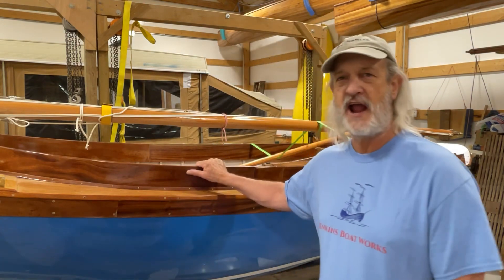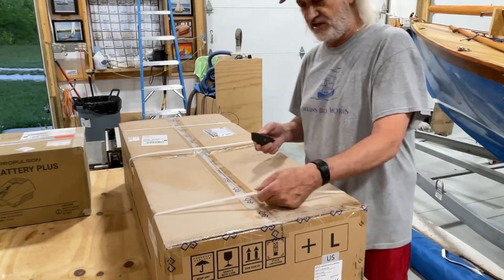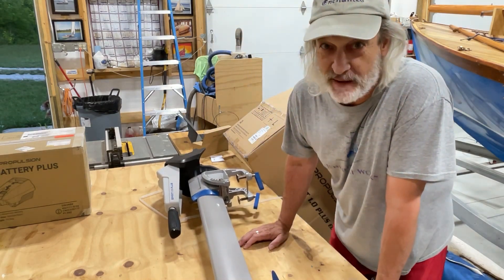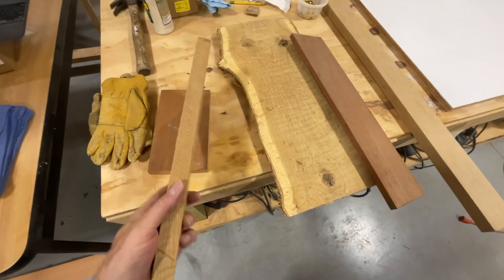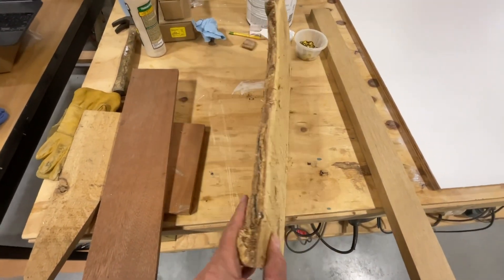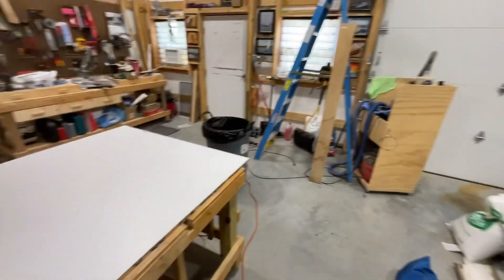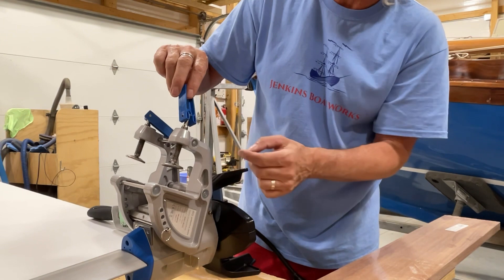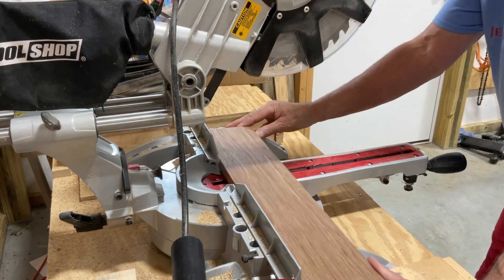How to mount ePropulsion Motor on Raked Transom - Haven 12 1/2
After some research I have bought an electric outboard motor from ePropulsion. I want to mount it onto my raked transom. My Haven 12 1/2 has a transom that is 45 degrees and modification is necessary to get the motor to attach.